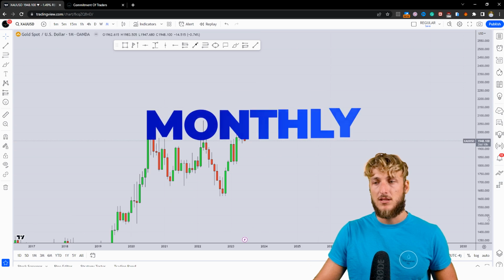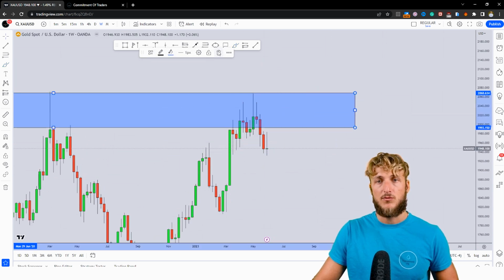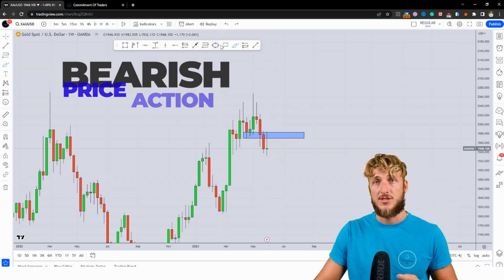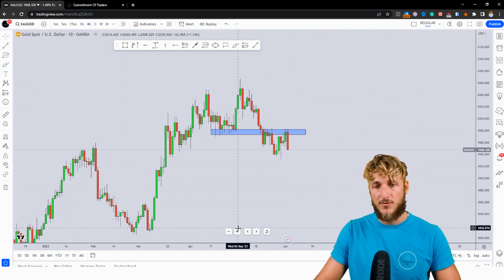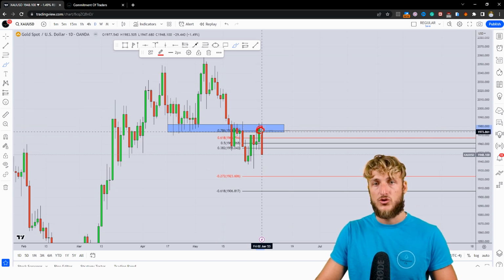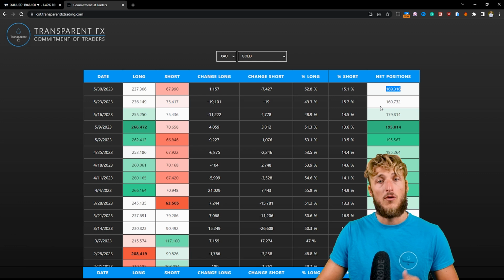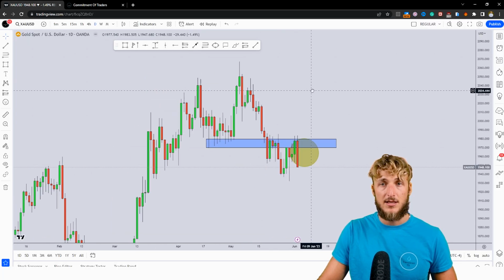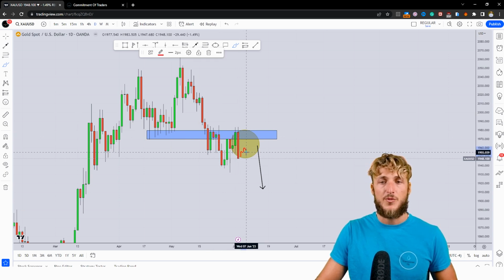XAUUSD Trading Strategy: Technical and Order Flow Analysis !